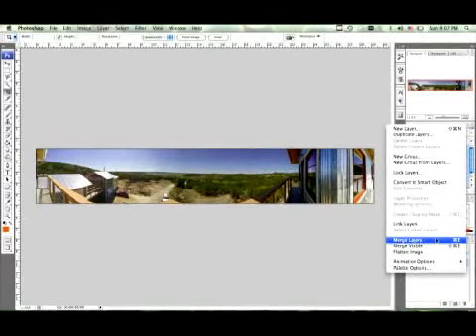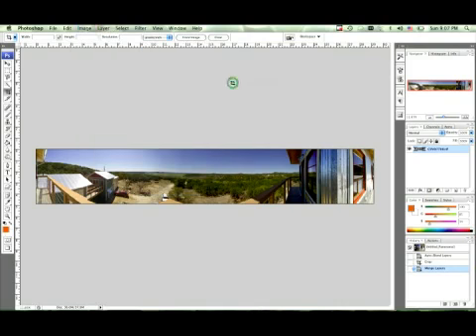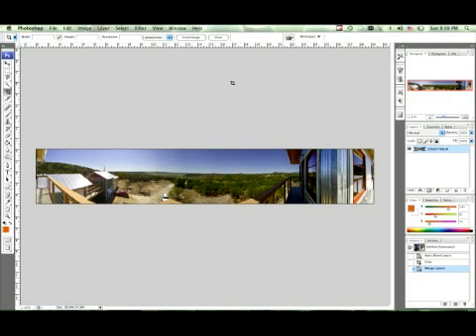Merging Layers in Photoshop CS3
Merging Layers in Photoshop CS3. Part of the series: Photo Merge & Zoomify Photoshop CS3 Tutorials. Merging layers in Photoshop results in the bottom layer's settings or filters remaining. Learn to merge layers down in Photoshop CS3 in this free Photoshop tutorial video.